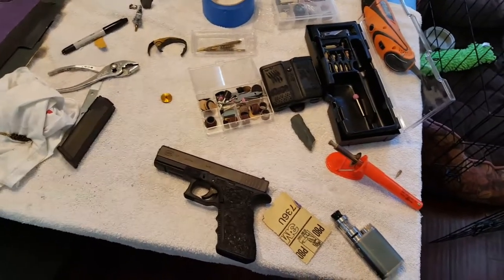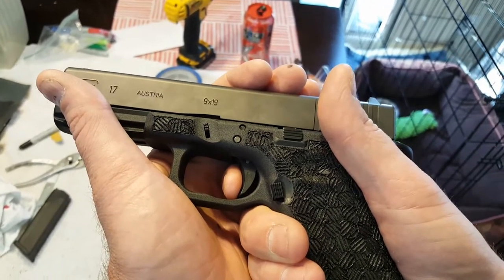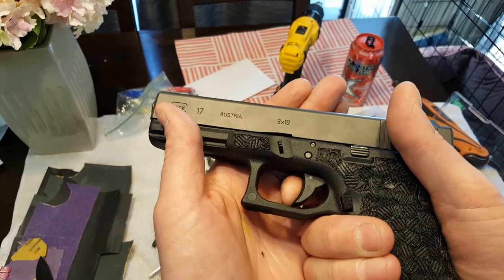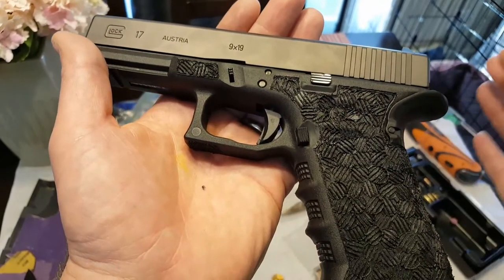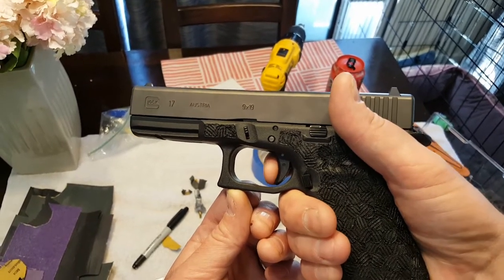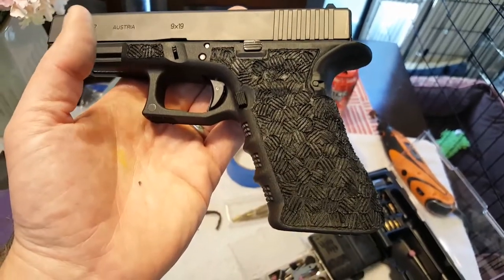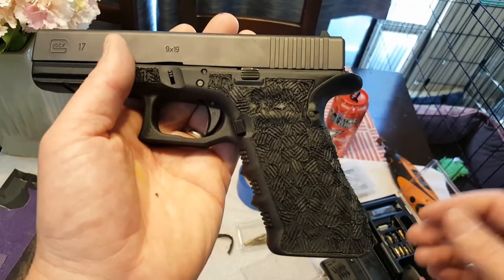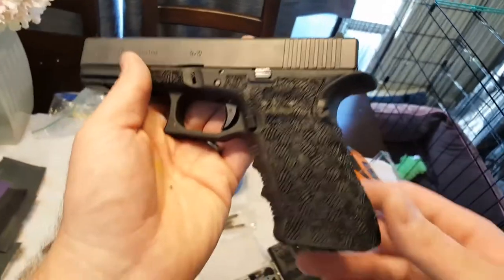...bought a GLOCK?! #4 (Stipple it, juuust a little bit)